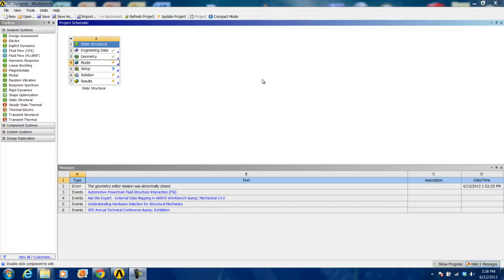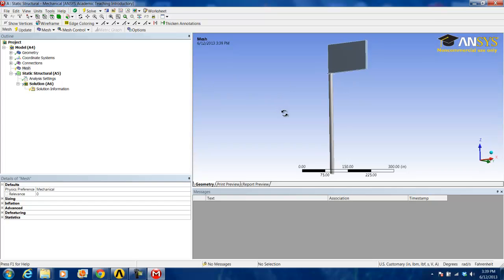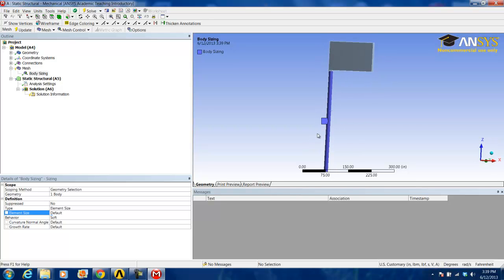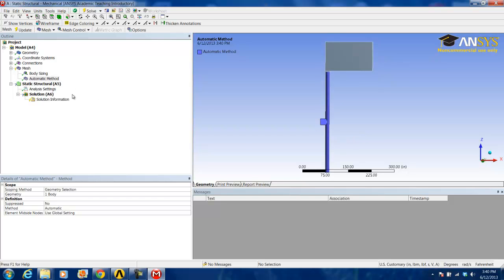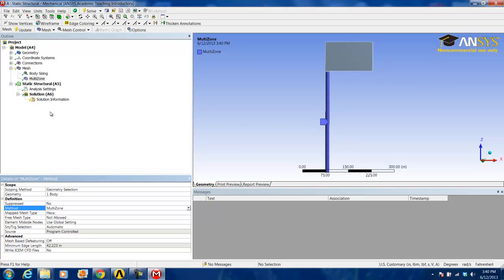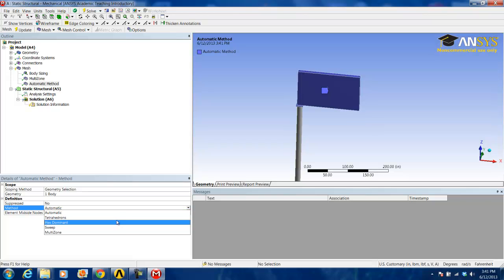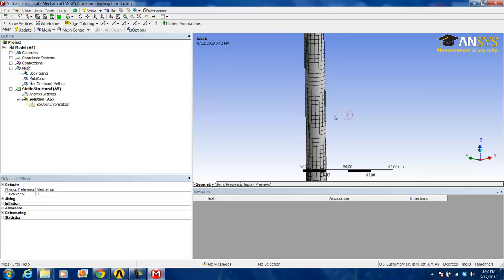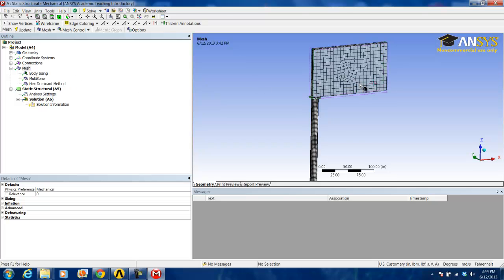3D Analysis of Combined Loading in a Signpost Using Ansys Mechanical — Mesh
This video shows how to create a basic mesh for the sign and post using the multizone, hex dominant, and body sizing mesh tools. This video is part of the Ansys Innovation Course: Three-dimensional Analysis of Combined Loading in a Signpost Using Ansys Mechanical. To access this and all of our free, online courses — featuring additional videos, quizzes and handouts — visit Ansys Innovation Courses This SimCafe Course was developed by Dr. Rajesh Bhaskaran, Swanson Director of Engineering Simulation at Cornell University, in partnership with Ansys. Cornell University also offers a Fluid Dynamics Simulations Using Ansys online certificate authored by Dr. Rajesh Bhaskaran.